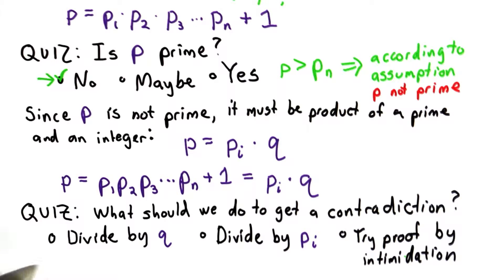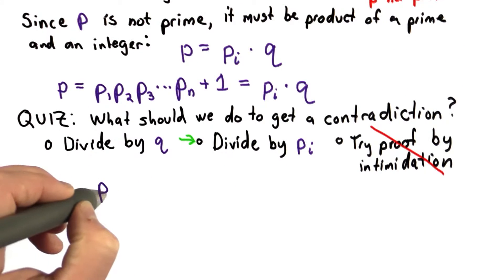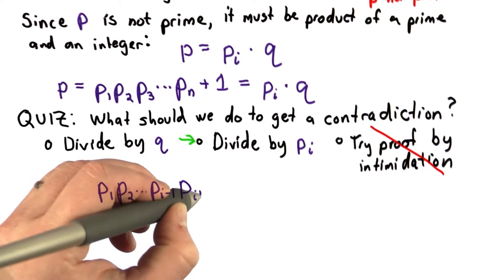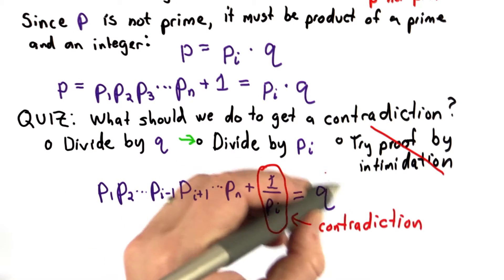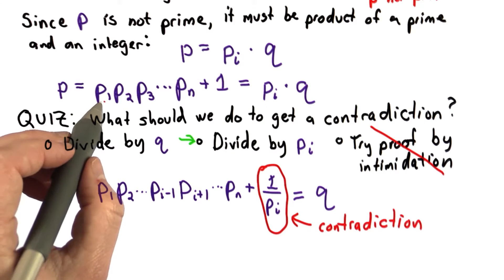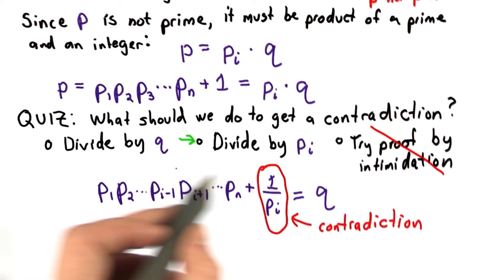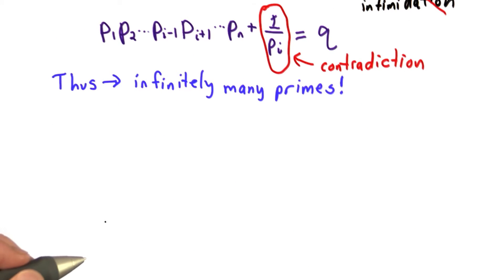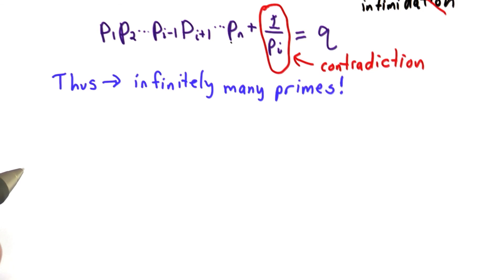Infinite Primes Solution - Applied Cryptography